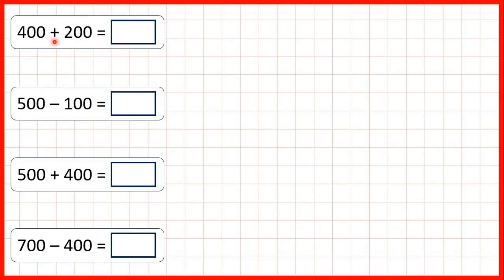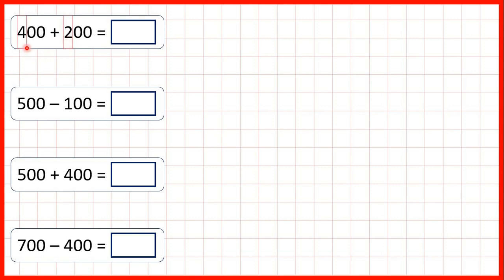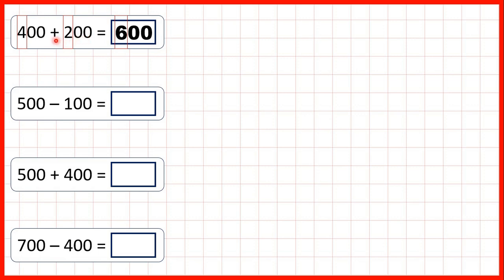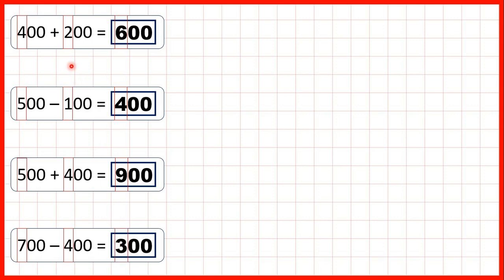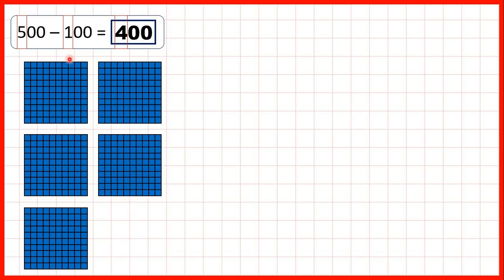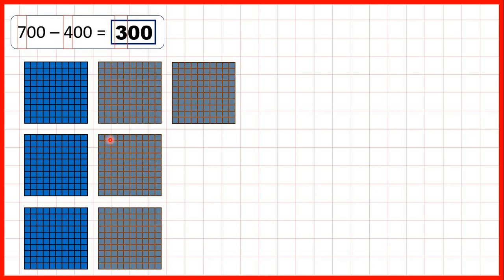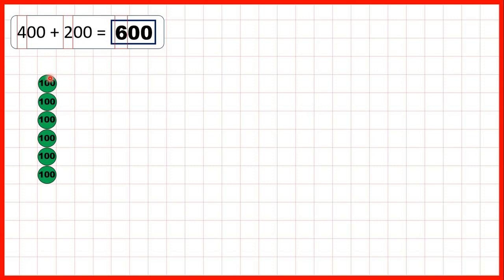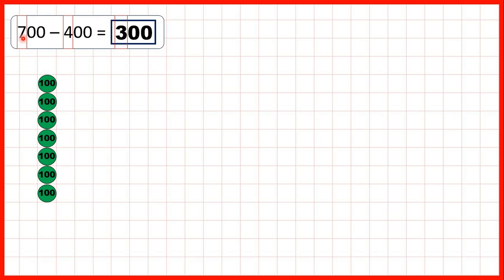Add and subtract two multiples of 100 within 1000 | Subtraction | Year 3